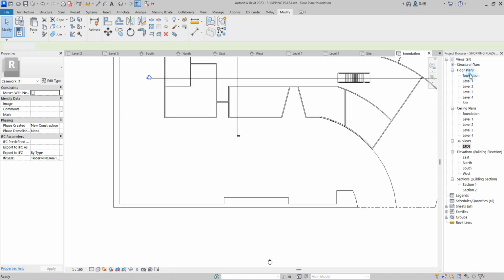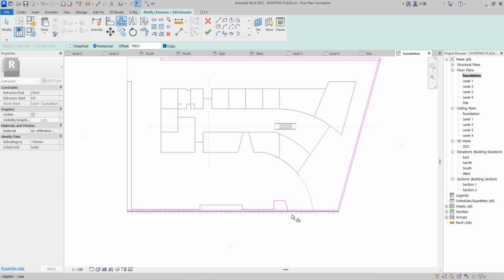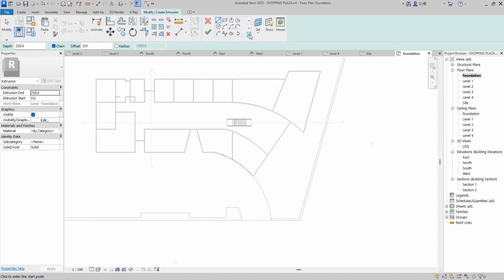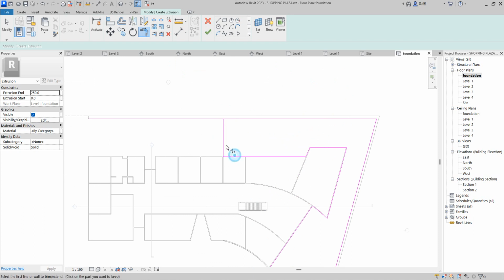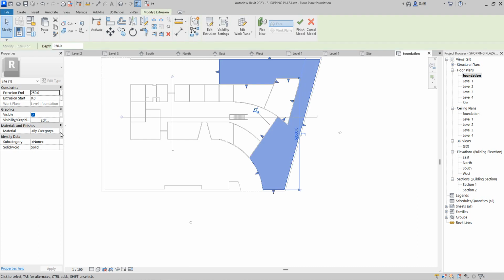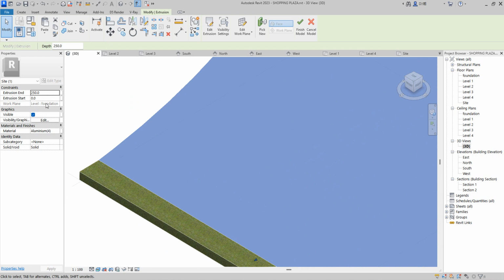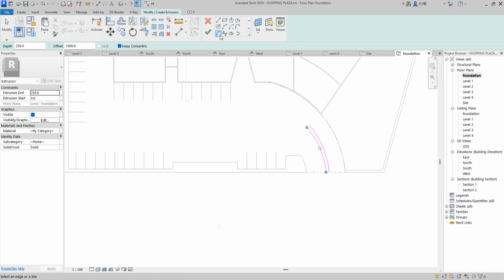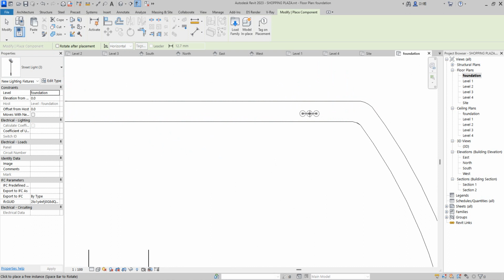HOW TO CREATE SHOPPING PLAZA IN REVIT : 9 SITE DESIGN SYSTEM